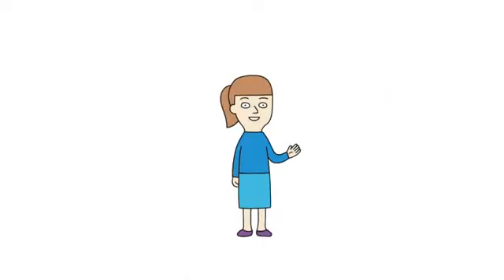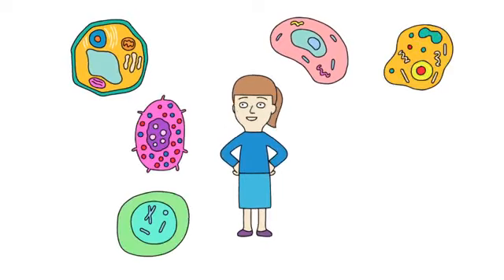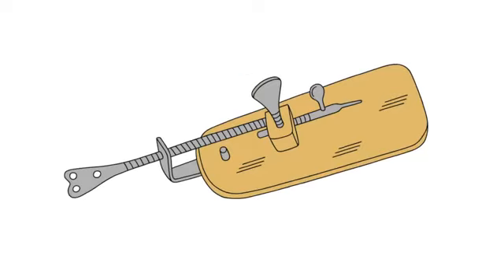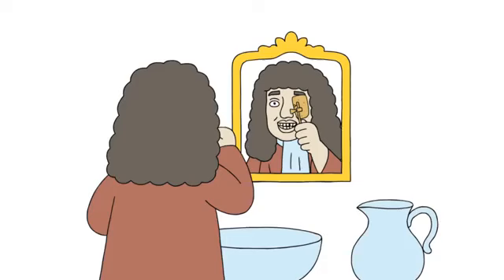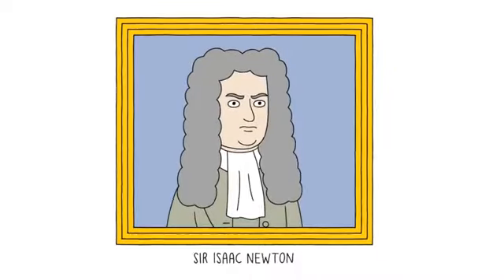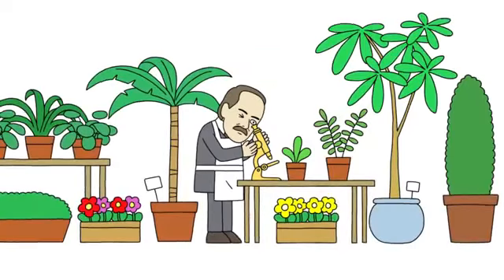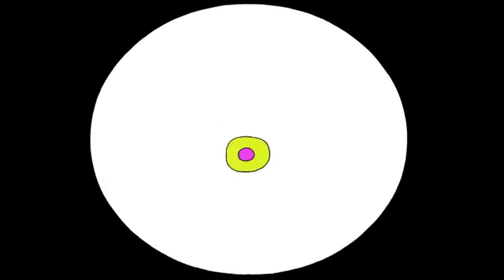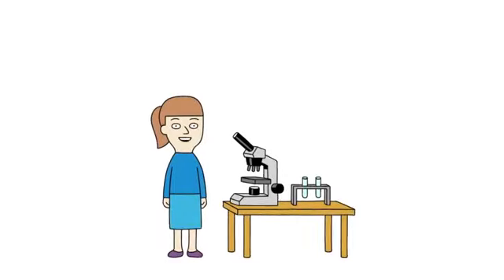The wacky history of cell theory Lauren Royal Woods